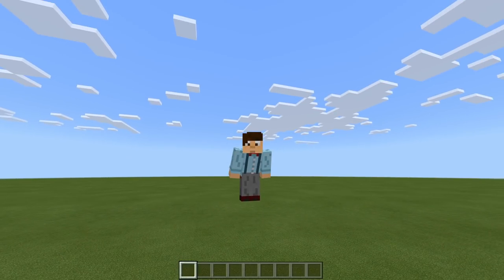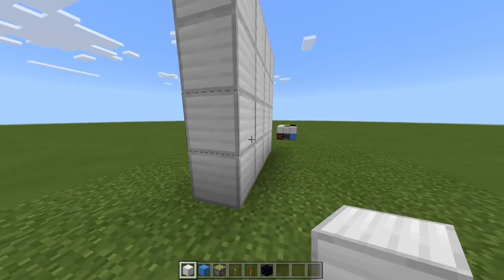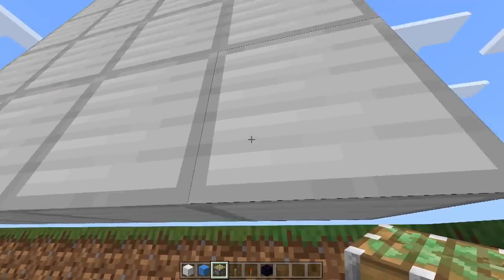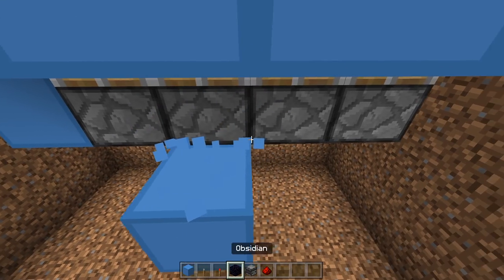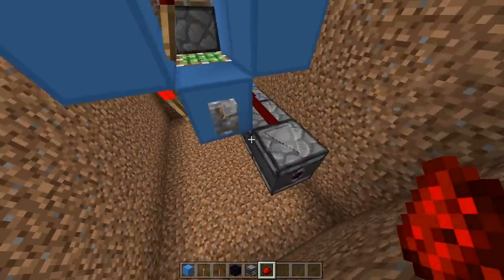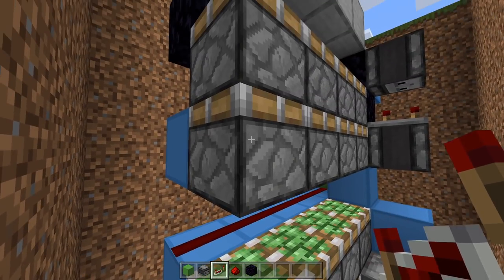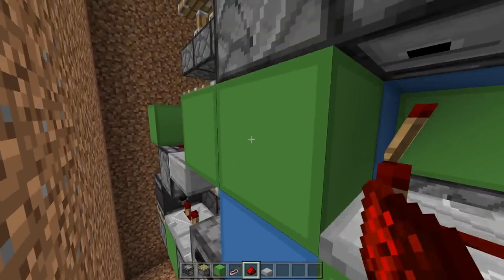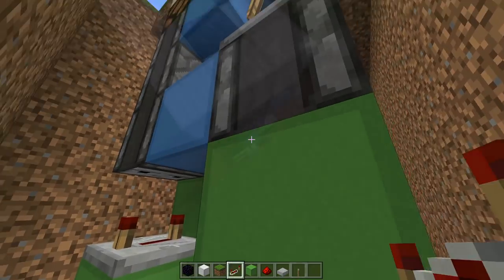Minecraft BE TINY 4X4 HIPSTER DOOR! (PE/Xbox/PS4/Windows10/Switch)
Whatever you think of slime and honey, you can’t disagree that it can make builds so much smaller! So please don’t kill me after I used it for this door xD
Anyways, here is a tiny 4x4 hipster door for Minecraft Bedrock Edition (PE/Xbox/PS4/Windows10/Switch)

Texture packs: Faithful 32x32 and Code Crafted (Compiled by me)